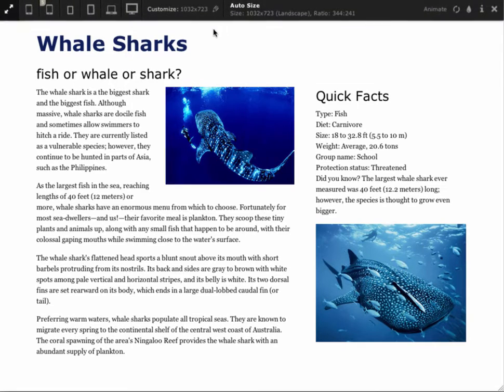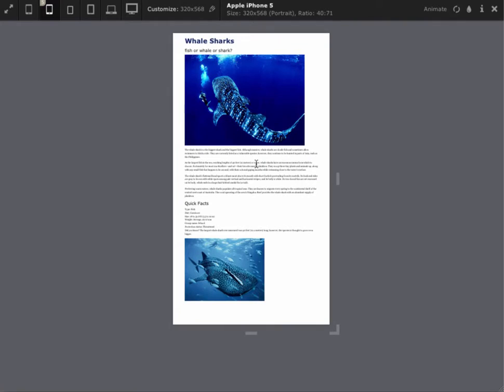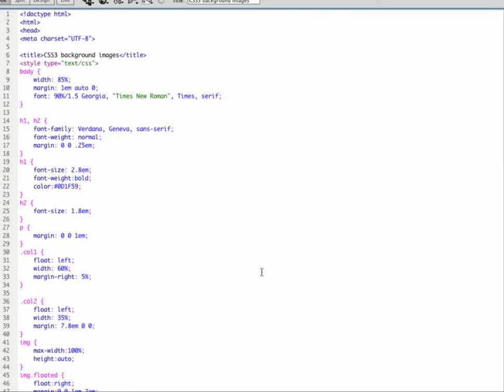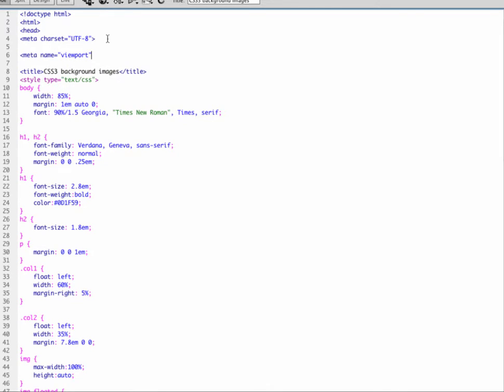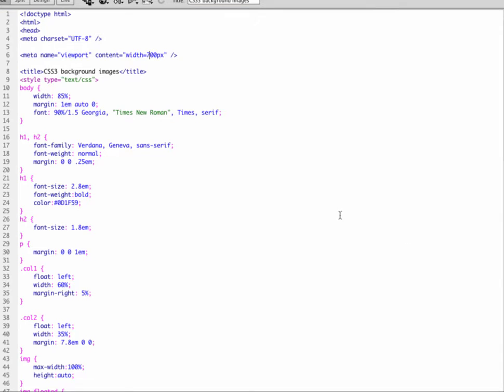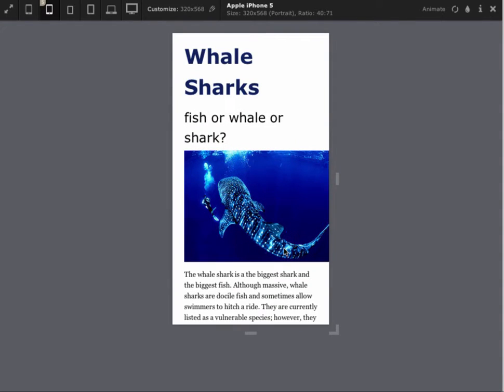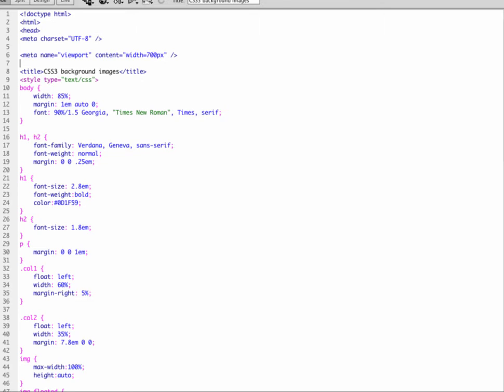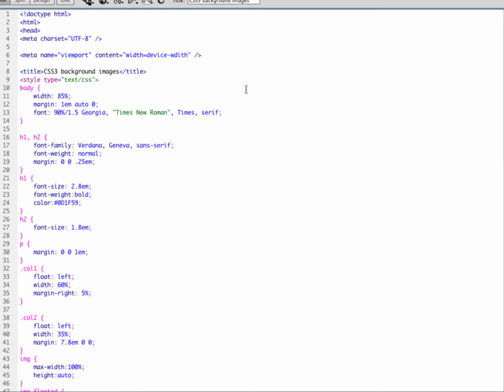{Web-D, responsive 15} Viewports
What are Viewports?